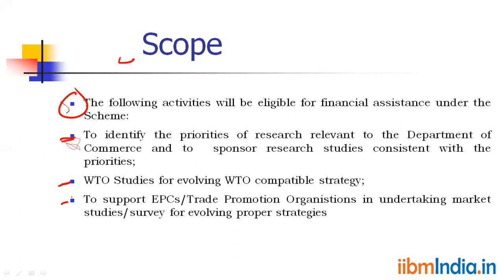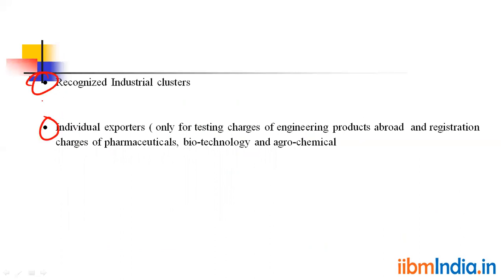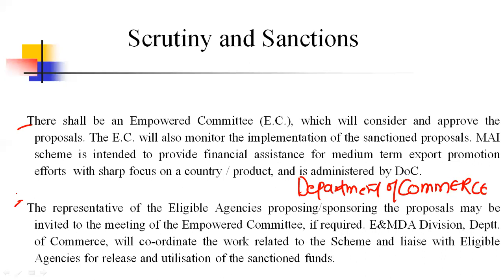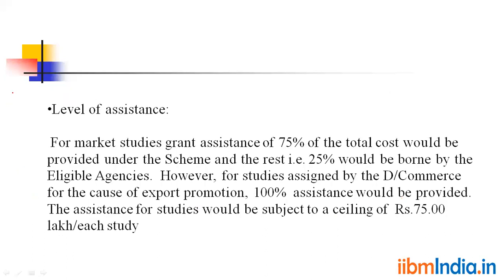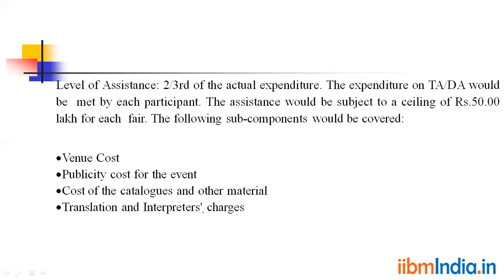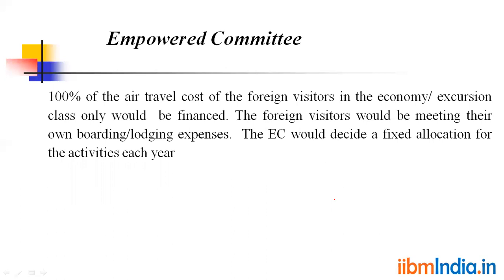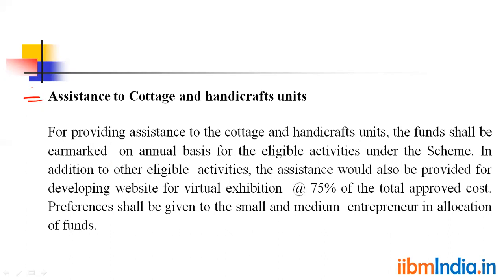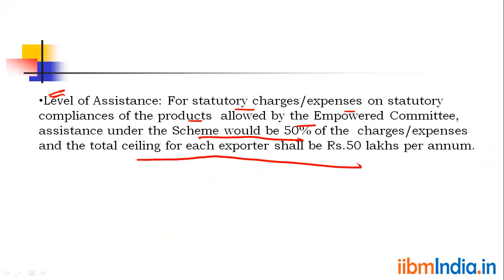Market Access Initiative (MAI) Scheme |exportimport |international |By Anubhav Singh